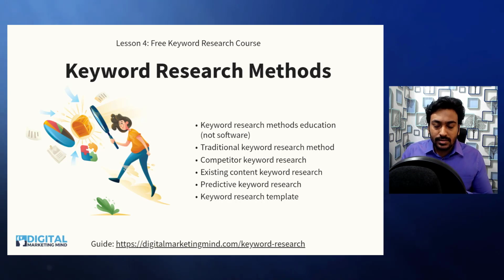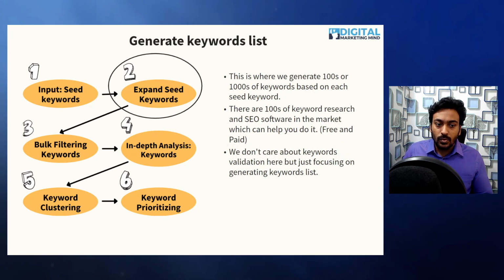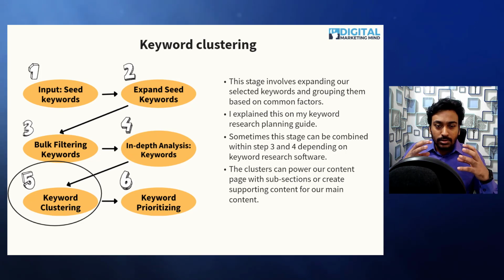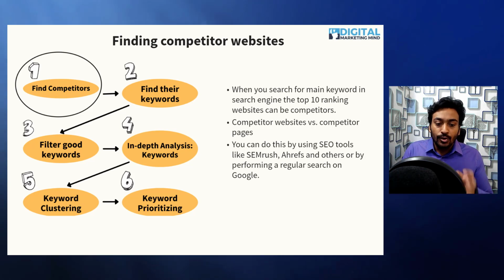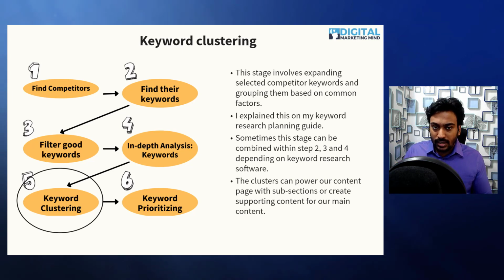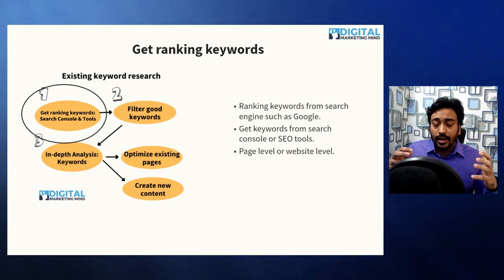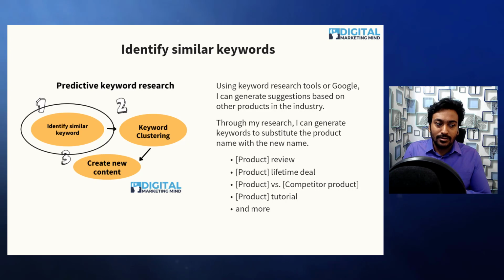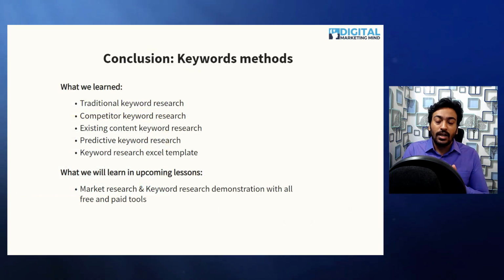Keyword Research Methods: Traditional, Competitor, Predictive & More (Keyword Course - Lesson 4)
In this SEO keyword method guide, we will learn about keyword research methods such as traditional keyword research, competitive keyword research, predictive keyword research & existing content research process. You can get a keyword research excel template download.

Table of Contents:
00:00 Introduction
01:34 Keyword research methods (Theory)
02:37 Traditional keyword research
09:13 Competitor keyword research
16:26 Existing content keyword research
21:40 Predictive keyword research
24:59 Keyword research template
26:30 Conclusion and what's next

Keyword research methods:
There are so many keyword research methods. I am going to teach 4 different ones.

Traditional keyword research

It is how keyword research is usually done. You begin with nothing and work towards finding good keywords.

Competitor keyword research

In competitor-based keyword research, you discover keywords that your competitors are ranking for.

This is a simple yet advanced technique of reverse engineering competitor keywords and competitor keyword analysis.

Existing content keyword research

It is a specialized keyword research method.

The purpose of this keyword research strategy is to find better keywords based on the content you already rank for in your niche.

Predictive keyword research

It is another advanced strategy for finding “short-term fresh keywords.”

We use this keyword research strategy to predict which keywords will become popular based on industry trends, past research with similar keywords, and audience mindset.

Keyword research template

I have created an easy to use excel template where you can use to record all your keyword research data.

It contain 4 different tabs:

Market research

In this sheet you answer market research (industry research) questions to do generate seed keyword list.

Find seed keywords

In this sheet you find and add your seed keywords. It also contain list of 14 different potential sources for seed keywords with checkbox function to track progress.

Expand keywords

In this sheet you add all your main keywords with keyword grouping. You can also use different colours to indicate the priority of the keyword clusters.

Grouping keywords

In this sheet you add all your found main keywords from your keyword research process. It also auto calculate feature to add the total search volume.

Download Template

This keyword research template is free and it’s available in Excel format.